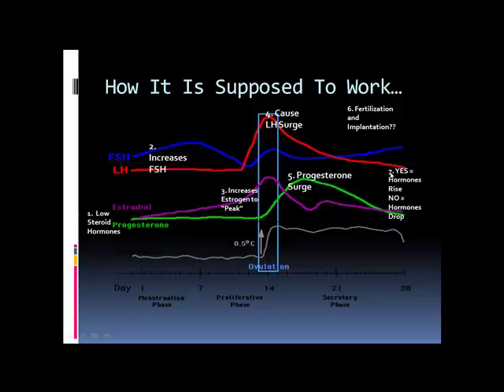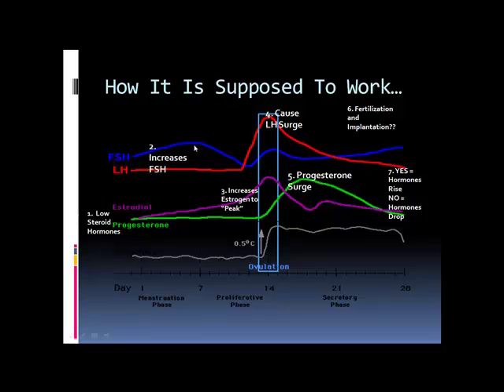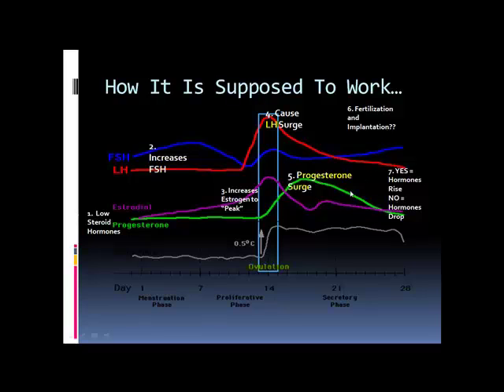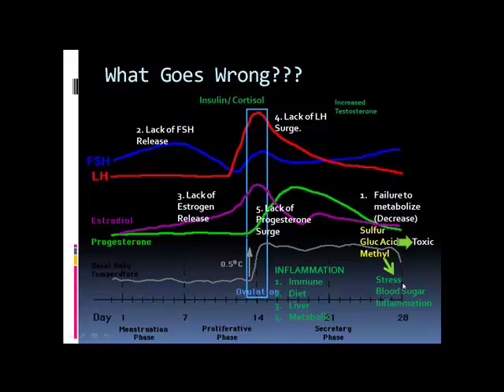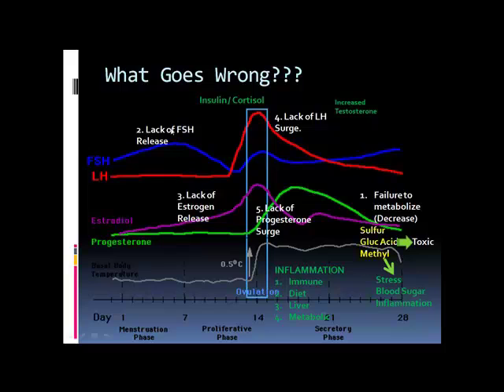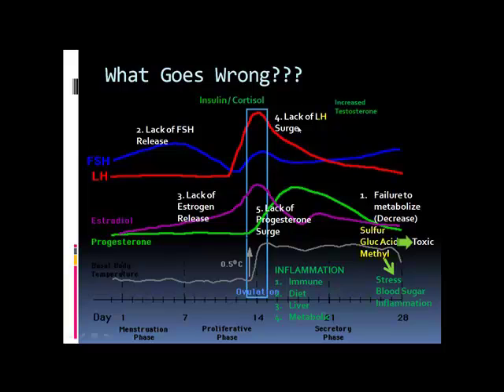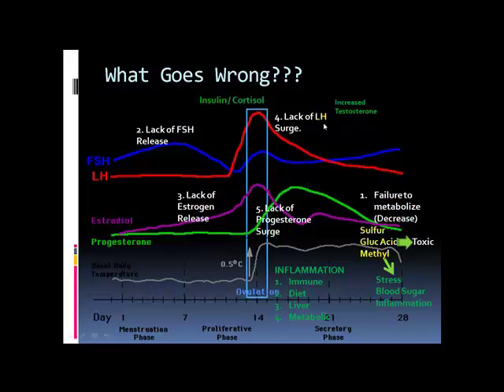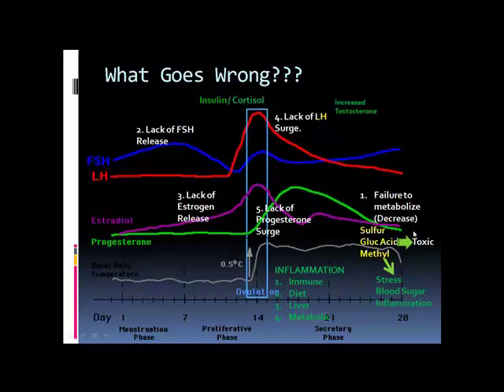How The Female Cycle Works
The basics of treating infertility or any hormone problems for a cycling woman.